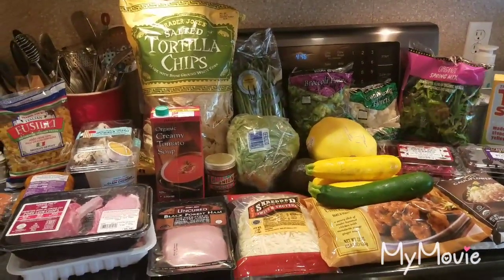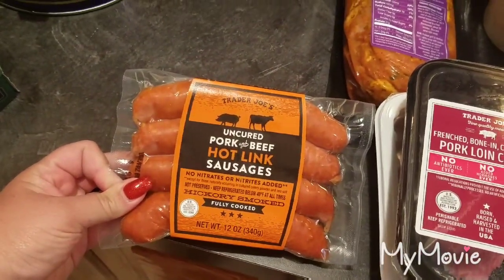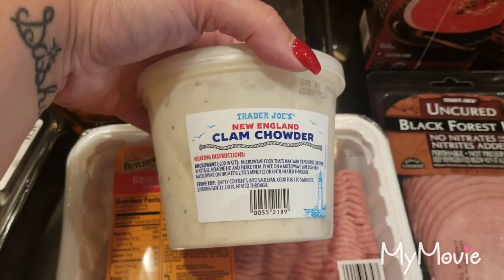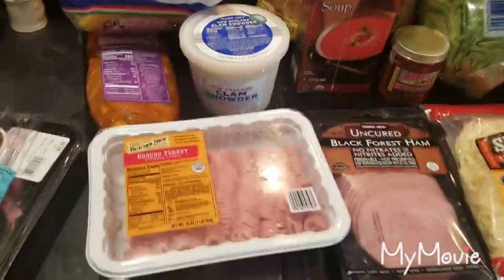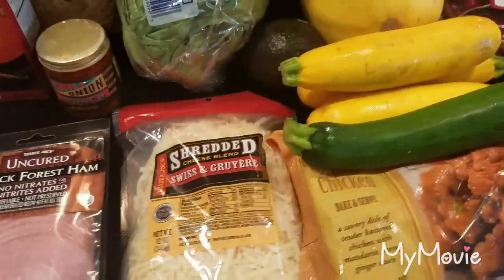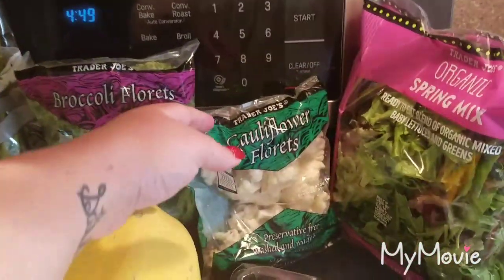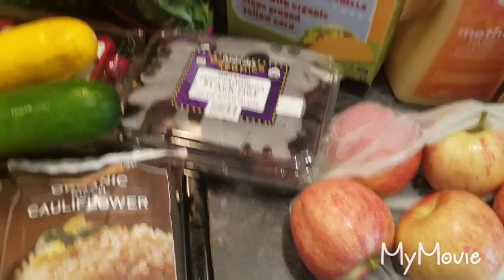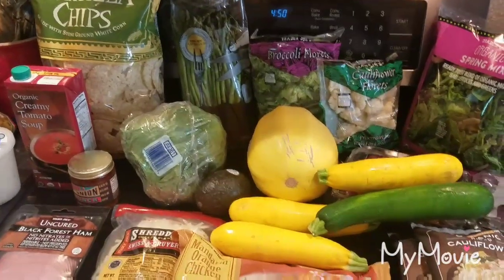Trader Joe's Grocery Haul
Hey everyone this week we did our grocery shopping at Trader Joe's enjoy!